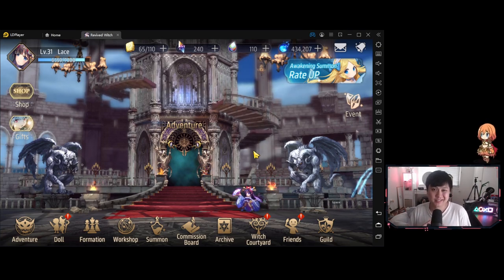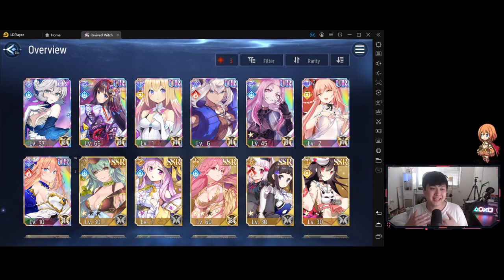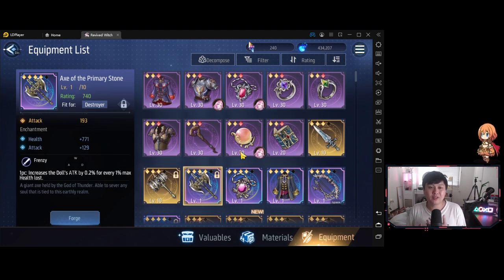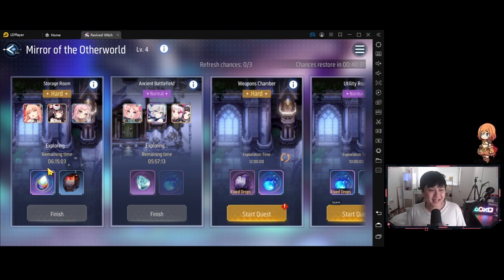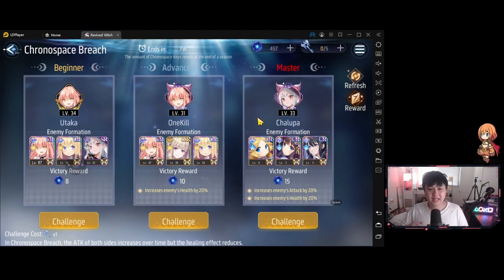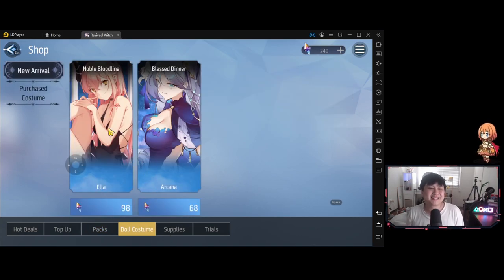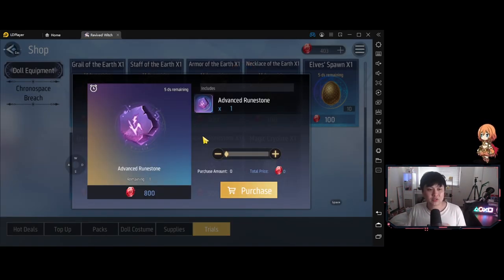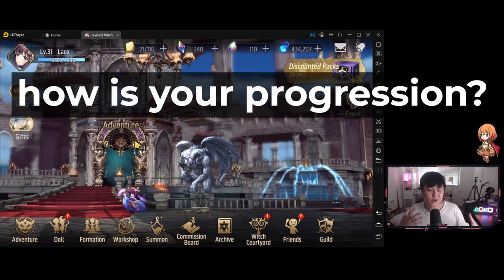[Revived Witch] Week 1 Progress Check! (Why I'm Broke, My Units, Maxed Base, Non-Existent Equipment)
Hi!

Congratulations on your first week of Revived Witch! In this video, we go through a progress check, where we have a look at all of my units and how I got them, as well as how I'm about to hard pity Afallen the Pillow sigh... After that, I talk about my non-existent equipment, and how I think that it should be a priority for all of us. Then, we take a look at my base, as well as my progression through the story and other content.

Lace
✨ About Me
✨ Links
• None today!
✨ Socials (need to copy and paste links)